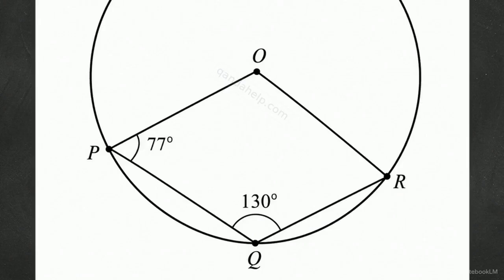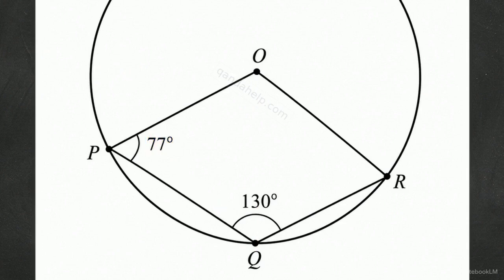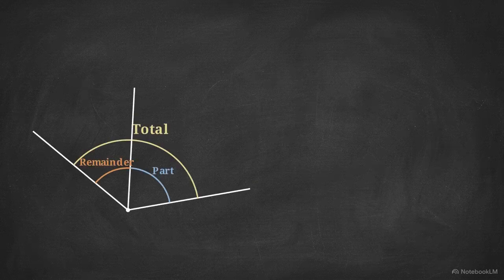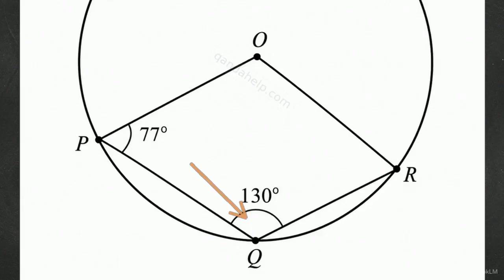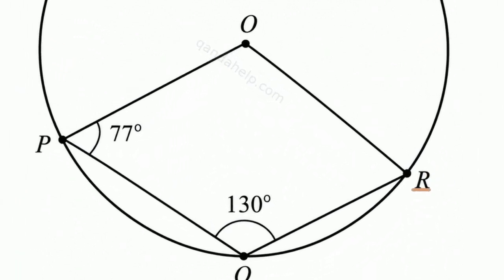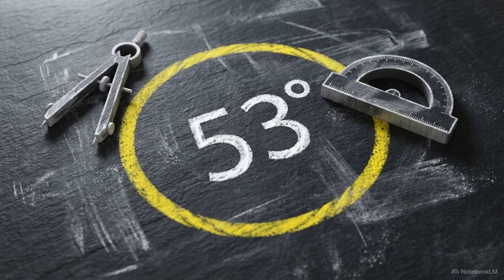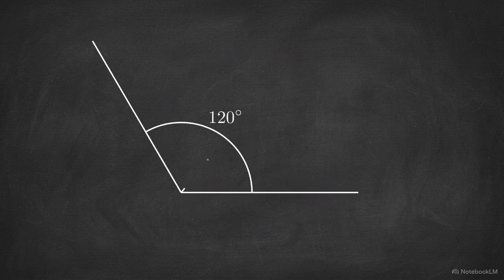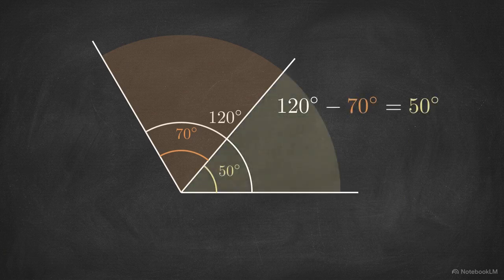WAEC 2026 Mathematics Question 13 | Circle Theorem: Find ∠ORQ Easily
n this video, we solve WAEC Mathematics 2026 Question 13 step by step.

The question says:

P, Q, and R are points on a circle with centre O.
∠OPQ = 77° and ∠PQR = 130°.
Find ∠ORQ.

Options:
A: 57°
B: 53°
C: 90°
D: 33°

This question tests your understanding of circle geometry, especially the idea that radii of the same circle are equal. Once we notice that OP, OQ, and OR are radii, we can form isosceles triangles and use equal base angles to find the answer.

Correct answer: B: 53°